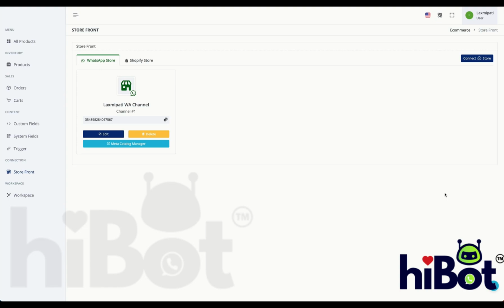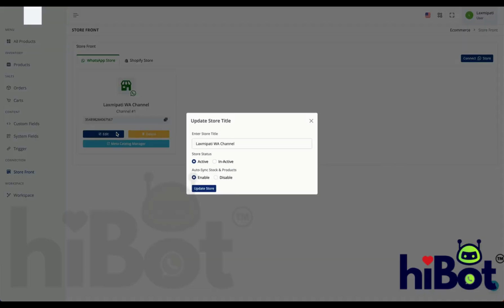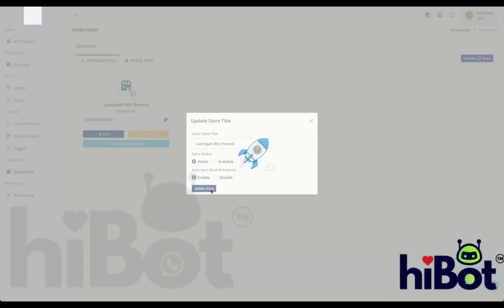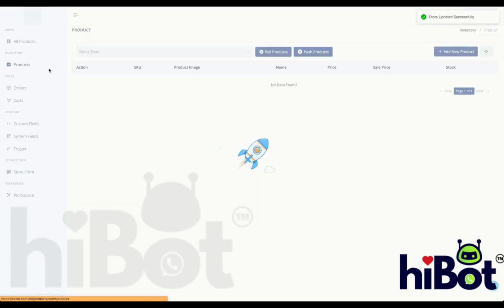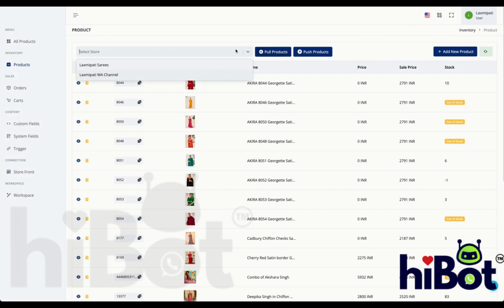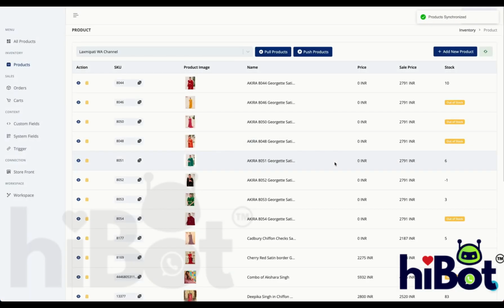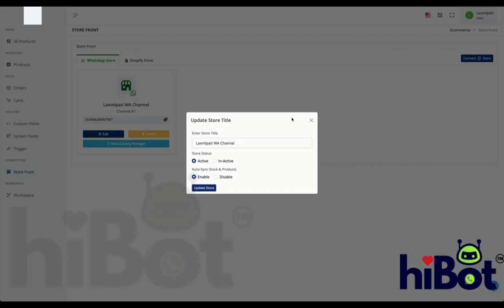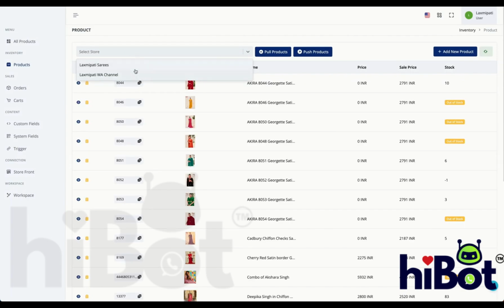How to Push Existing Products of Shopify to Meta Catalog? | HiBot Tutorial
In this video, discover how to Push Existing Products of Shopify to Meta Catalog?

✅ How to connect your Shopify store with Meta Catalog
✅ Steps to push existing products without losing data
✅ Tips for product categorization and optimization
✅ How to troubleshoot syncing issues
✅ Best practices to ensure your products appear on Facebook & Instagram Shop